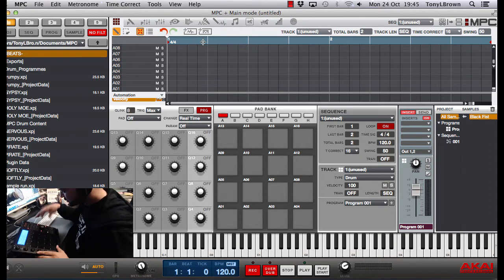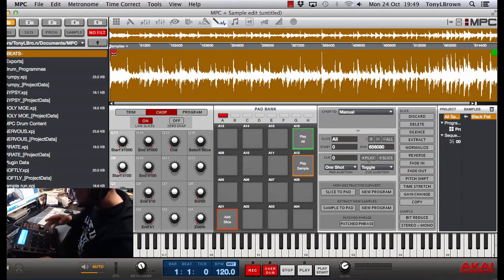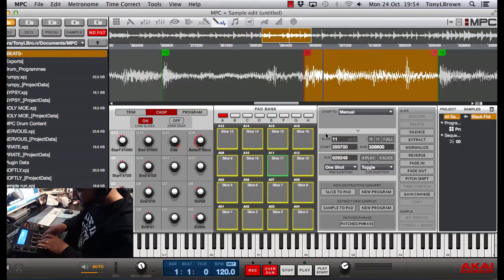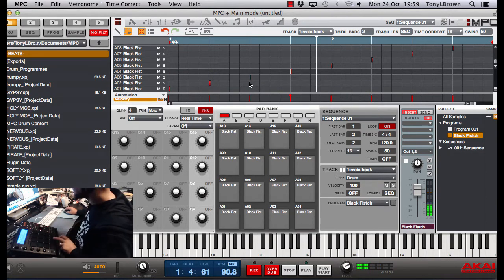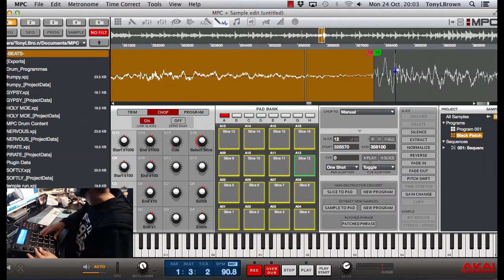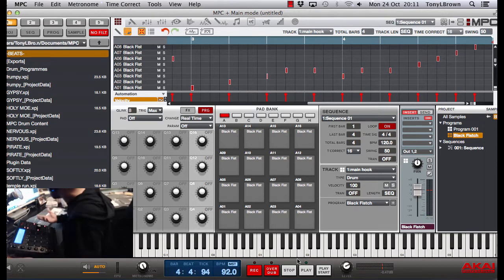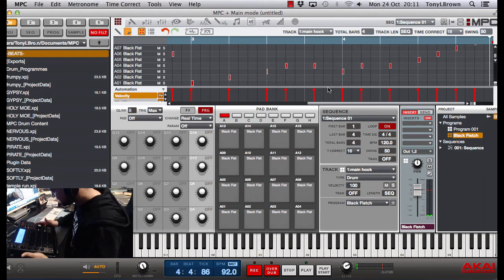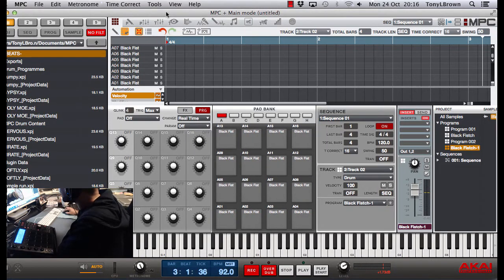Akai MPC Studio - My First Week of using the MPC Studio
In this video I share my first thoughts on the MPC Studio Black, and the learning curve I went through after having it for one week.

The MPC Software can be a steep learning curve at first.

Especially if you're a beginner.

I had an Akai MPC 2000 back in 1997, but in 2003/4 I stopped sampling and started using Reason / Cubase to make beats.

In 2007 I stopped producing altogether.

Now in October 2016, almost 10 years later,  I've just got myself an Akai MPC Studio Black, and started making sample based beats again.

About the Akai MPC:

The MPC Studio Black is a fresh take on the top-selling original, MPC Studio.

Akai made the Studio look cooler than ever by introducing a sleek and stylish black brushed-aluminum body.

To elevate the parameter editing experience, the master encoder wheel as well as the Q-Link knobs have been raised and made larger.

The 16 MPC pads are now thicker and more responsive, inspiring greater expression in performance and programming.

Legendary MPC Production on Your PC or Mac

The Studio Black fuses legendary MPC production with the processing power of your computer.

Its compact design is a minuscule 1.5” thin.

Weighing in at less than two pounds, the Studio Black easily fits into a laptop bag or backpack.

Its USB-powered and includes the powerful MPC Software for Mac and PC with 128-track sequencing capability.

Equipped with the legendary MPC workflow, MPC Swing, plus powerful features such as “lazy” chop, you'll be producing great music in no time.

A large LCD screen (360 x 96 dot graphic LCD) allows you to make tracks without having to look at your computer.

Included MPC Software

Featuring 128-track sequencing capability and up to eight pad banks--more than any other MPC ever—the included MPC Software delivers a massive 7GB+ sound library, including all the sounds of the classic MPC3000 and including 2 MPC Expansions.

Instant mapping and real-time adjustment of VST plugins lets you record each track as an MPC drum program, Keygroup program, or VST/AU plugin.

Use MPC Software alone as your main creation tool or seamlessly call it up in your favorite DAW as a VST, RTAS, or AU plugin.

MPC Software supports WAV, MP3, AIFF, REX, and SND, as well as samples and sequences from any MPC ever made, and it's compatible with both Mac and PC.